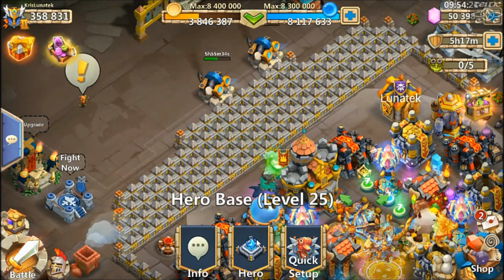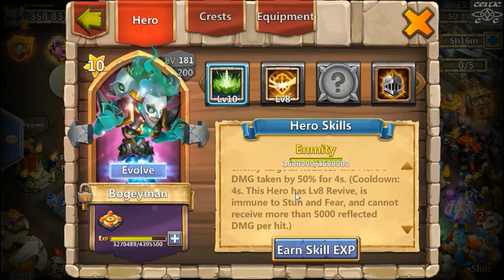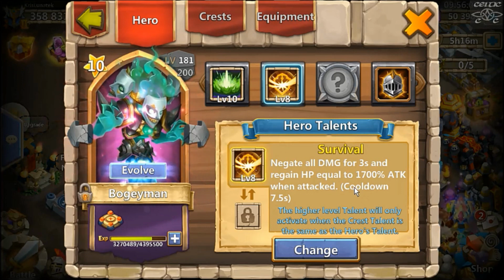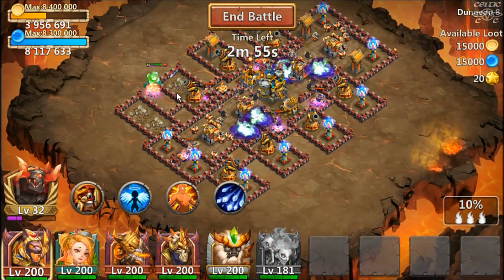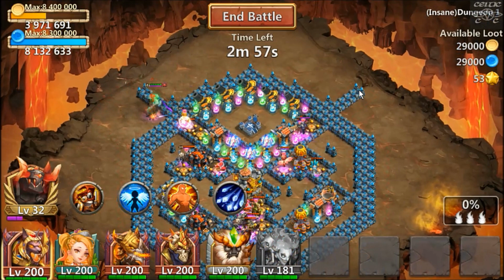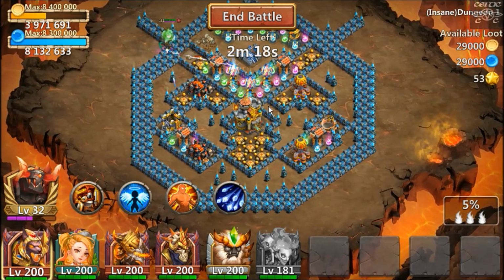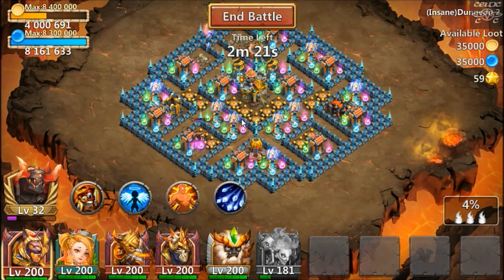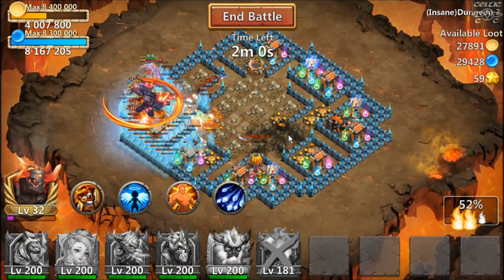Bogeyman Gameplay with Survival Level 8 Castle Clash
This hero is a beast, very impressed. Also liking the new talent.